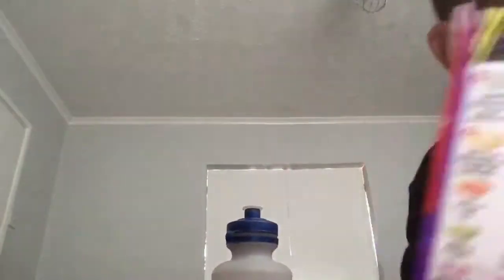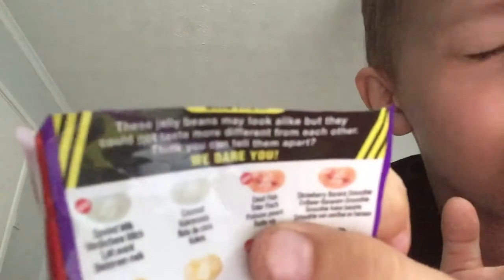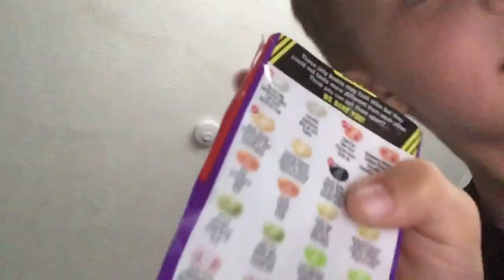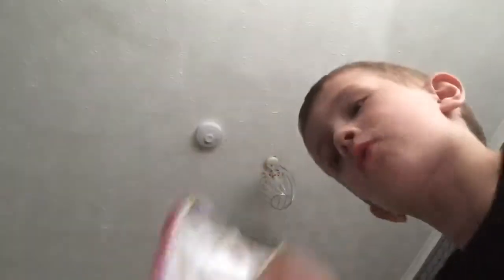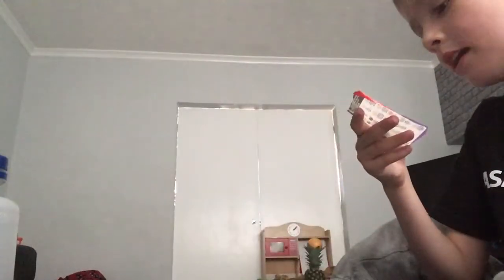Fun games Part 4 (NEW EPISODE!1!1!1!!1!) Do Try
Comment If You’re Confused